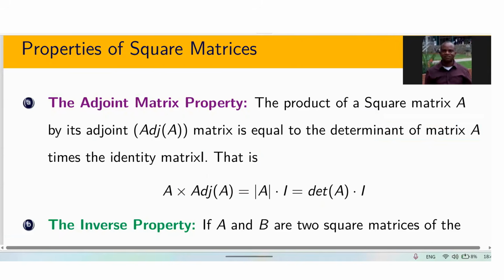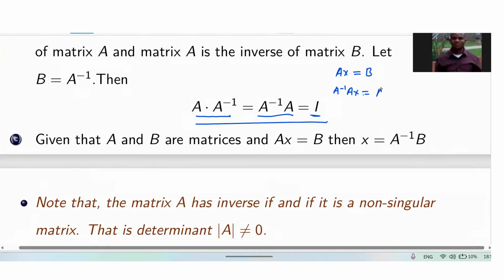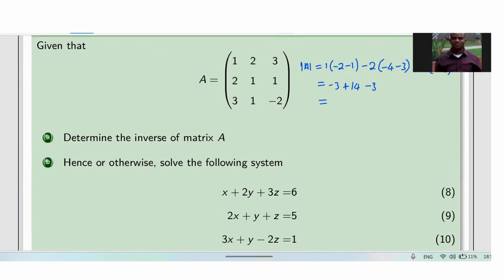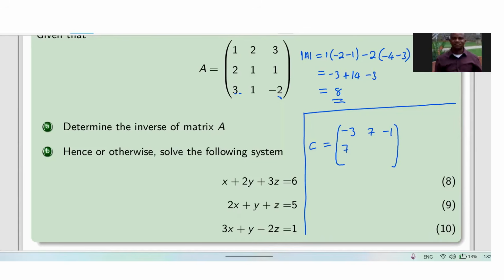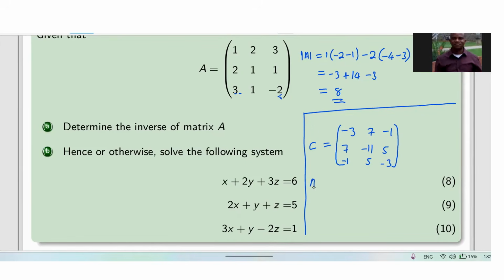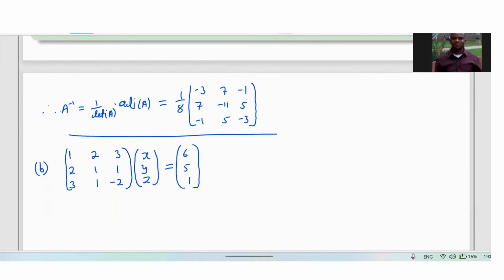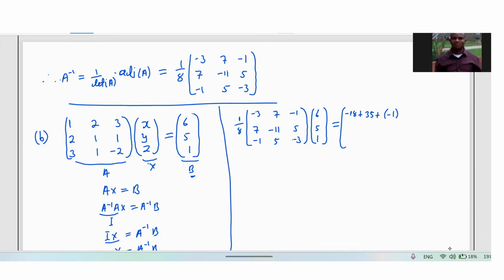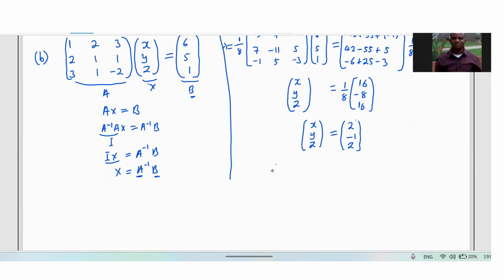Matrices - Solving a system of simultaneous equations using the cofactor method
In this video, we apply the cofactor method to solve a system of simultaneous equations